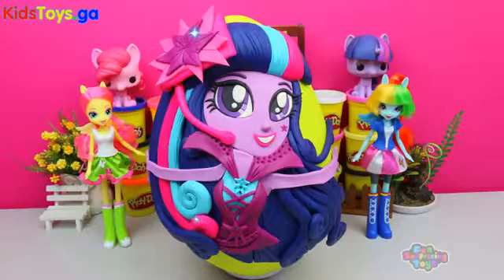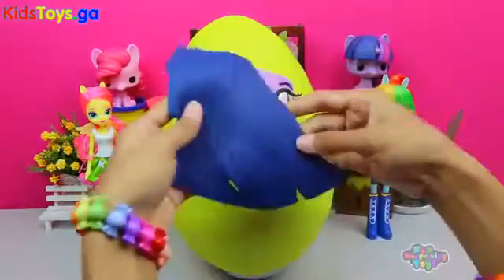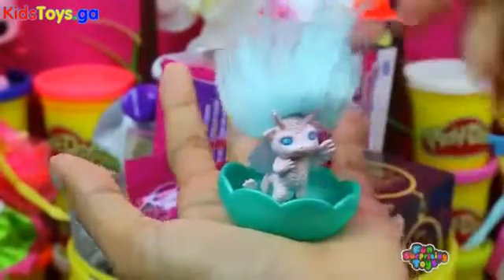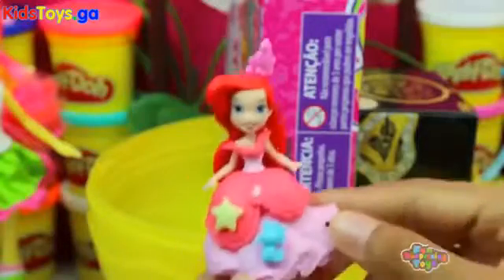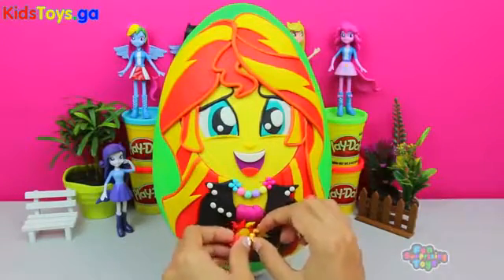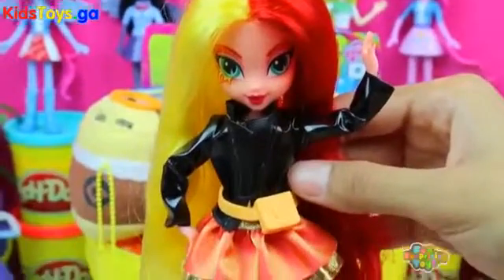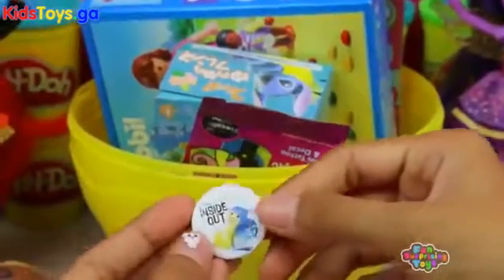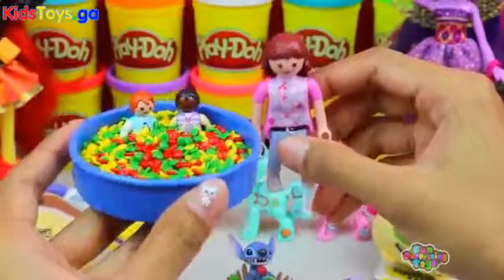GIANT Equestria Girls Surprise Egg Play Doh - MLP Twilight Sparkle Sunset Shimmer Dolls Toys-